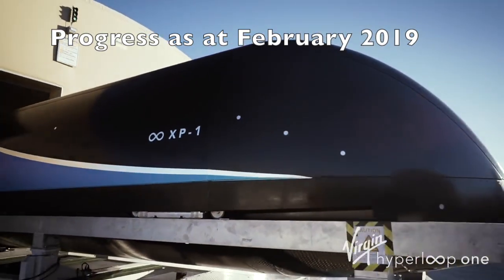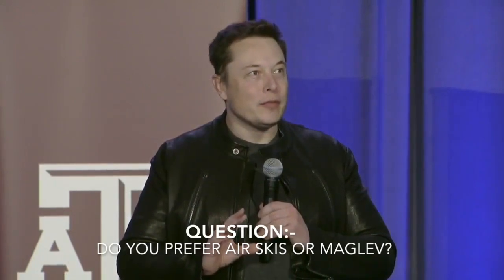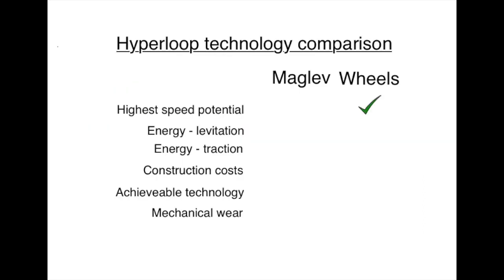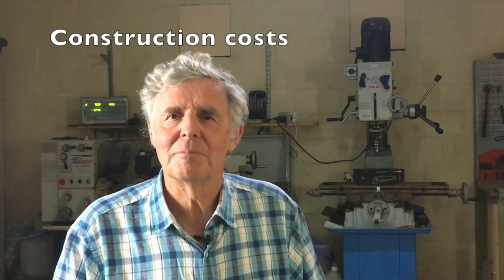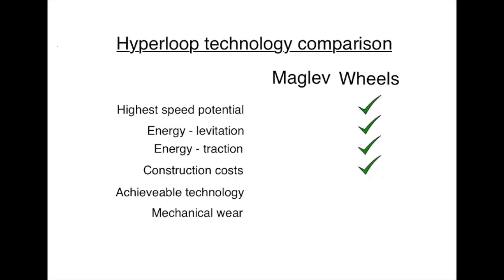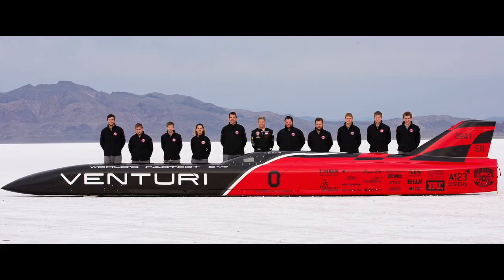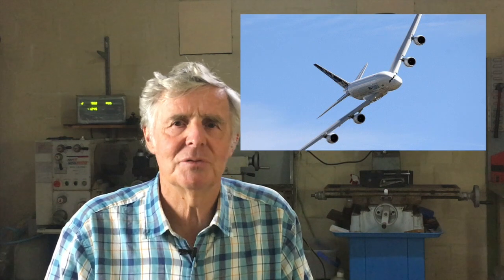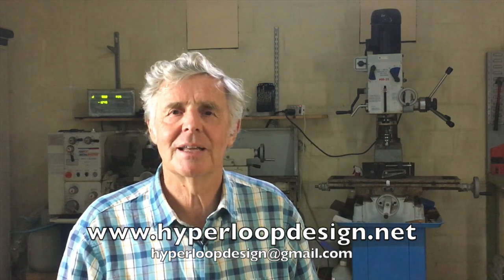Hyperloop - Reinventing the Wheel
This is a technical discussion about Hyperloop, getting behind all the media hype, and looking at how it could actually work. Are the researchers heading in the right direction?

We look at Air skis, Maglev, and Wheels, and see which is the most suitable for high speed transportation. Which technology will be most achievable and give the best results?

Video snippets courtesy of Virgin Hyperloop One, Hyperloop Transportation Technologies, Ohio State Engineering, Luke Starkenburg

My comments about the progress of the commercial companies is my assessment, based on the limited technical information they publish.

My figures about maglev performance is a best estimate, after extensive research. It’s difficult because they have never published any technical data. If they were proud of their energy efficiency, they would let us know!

There are three choices of levitation for Hyperloop; Air skis, maglev, and wheels.
In this video I’m going to discuss the merits of each, look at what’s been done so far, and suggest a better way to make progress.

The air ski proposal would never produce enough air flow to lift the pod. This is a simple calculation, backed up by failed experiments by various teams. With air skis failing, Hyperloop researchers have now decided to use maglev. Once again, they have committed to one technology without really looking at the alternatives. Are they making the same mistake again?

So we’ll compare maglev and wheels to see which one is most suitable for Hyperloop.
Speed. The Blue Flame rocket car, in 1970 achieved an amazing 1014 km an hour using Goodyear pneumatic tyres. The fastest is Thrust SST at 1228 km, their ultimate speed was limited by the sound barrier, not their metal wheels.

We can see that wheels can perform reliably at double the maximum speed of the fastest maglev.

Modern car tyres are very efficient, with a 300:1 lift/drag ratio, and racing bicycle tyres are better at 500:1.

Traction efficiency. Traction is not often discussed, but it is very important as it’s the major cause of maglev’s high energy consumption. A high-speed pod will use a lot of energy to reach full speed, we need good efficiency to recover most of it on braking.
Maglev uses linear motors, the circular ring around the motor is rolled out along the full length of the track, which could be hundreds of kilometres long. Traction efficiency is compromised, because it’s too expensive to use the exotic materials and precision construction of a normal motor. Linear motors are 70% efficient, or less, compared to conventional motors driving wheels which are 90% efficient. So linear motors waste three times as much traction energy.

Mechanical wear is the one feature where maglev has the advantage. This is an important challenge for wheels, and the main focus for research. It’s inevitable that there will be running expenses due to wear of the wheels, but we need to minimise the effect on the overall operating expenses. Hyperloop is the most extraordinary project, why would anyone choose air skis and maglev, instead of the obvious choice of wheels? Maybe the attraction of hyper technology! Air cushion and maglev are not novel, futuristic concepts, they have both been researched for a very long time. The reason you don’t see them operating is because they don’t work very well and are too expensive.

So now we’ll look at how to develop wheels that are suitable for high speed transportation.

How do we keep the passengers comfortable when cornering? Aircraft do it by banking to the correct angle so the passengers feel upright but with some extra g-force. Wheels can do the same, the pod can run up the side of the tube at exactly the right angle, so that high speeds can be maintained in curves. This would be very difficult with maglev.

Surprisingly, pneumatic tyres are the best solution. The tyre is an incredibly strong structure, it can run at 1,000 kph, using the normal construction of polyester fibres, steel, but with very thin rubber.
With Kevlar and carbon fibre, the tyre would be structurally capable of running at 2,000 kph.

The pneumatic tyre is ideal for smoothing out bumps, it has good grip, and low rolling resistance.
We don’t need any dramatic new inventions, just a combination of existing technology to suit the purpose. We can reduce the rotational stress, and increase the speed with a large diameter tyre, 1.5 m (5ft) or larger.We need hard rubber to reduce wear, of course we don’t need wet grip like road tyres. The structure needs to be quite thin and flexible, using modern materials like Kevlar or carbon carbon fibre.There is a support ring for run-flat security, this also helps internal cooling because of the lack of outside air flow to keep the tyres cool. The running surface is important, the polished steel tube wall might be ideal, but we can research better options.It’s possible that a thin film of special lubricant on the tube would reduce tyre wear and still allow adequate grip.